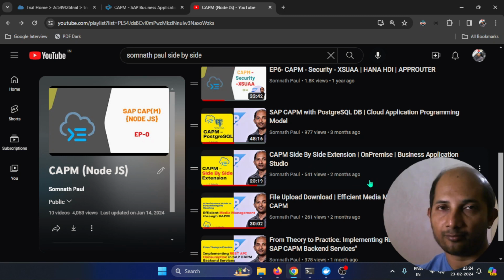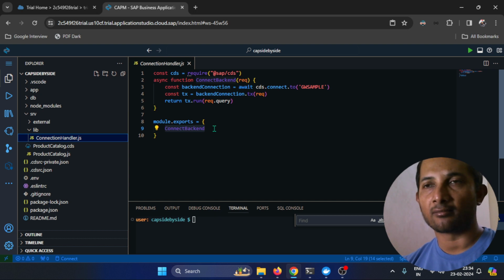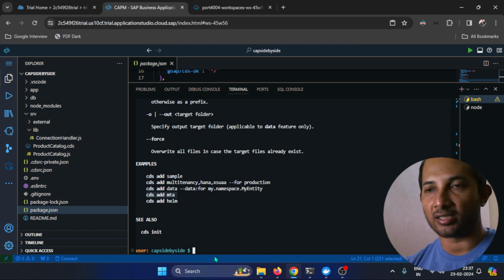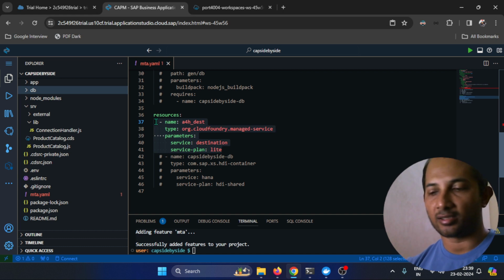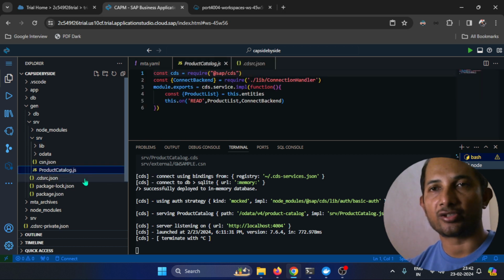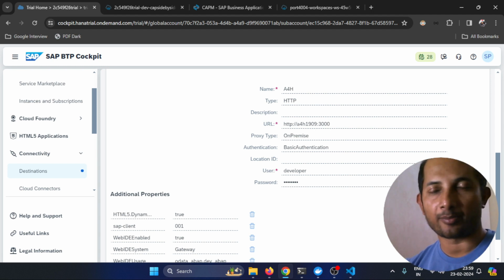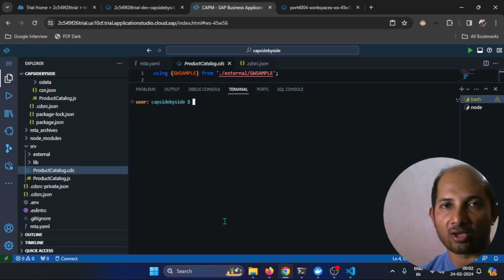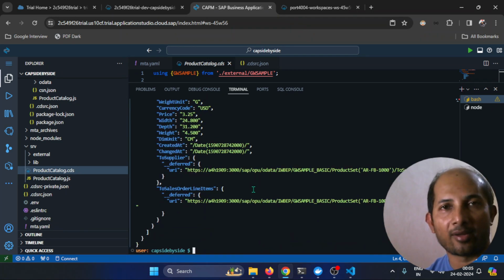CAPM - Side By Side Extension - BTP Deployment - Part 2